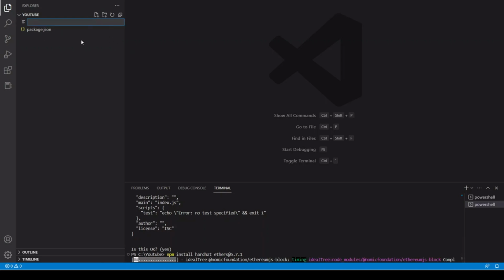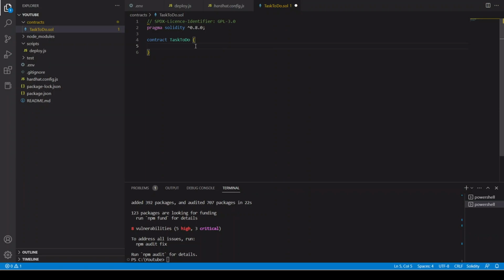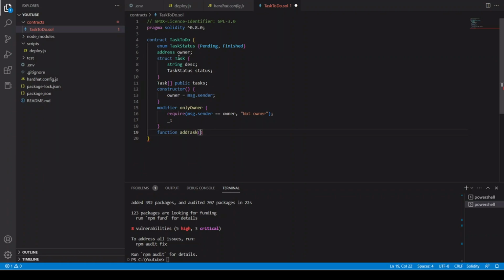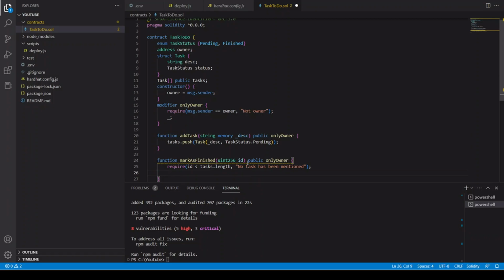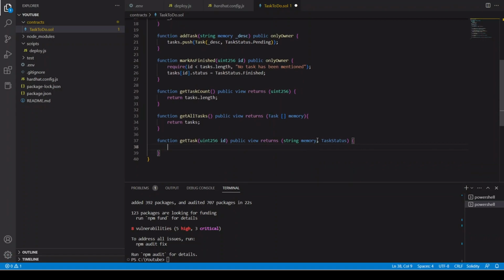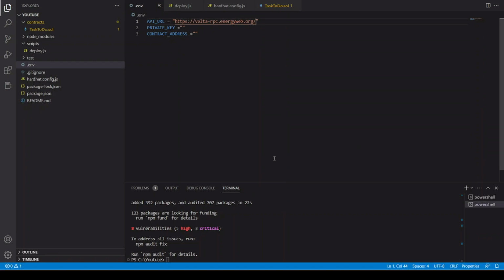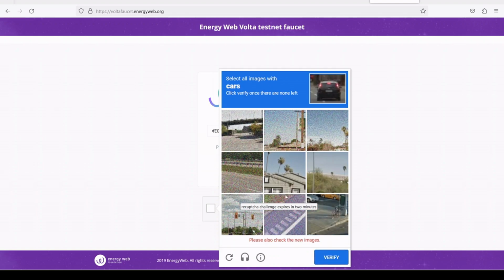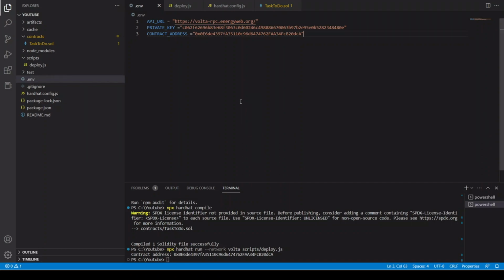Full Stack Blockchain/Web3 Development | Solidity Programming | To-do-list Application | Part 2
Welcome to the fullstack blockchain application tutorial series! In this video series, I am going to develop a Fullstack web3/blockchain application using NodeJS and vanilla JavaScript frontend with blockchain as a storage layer.

We are going to use hardhat framework with etherjs library in the frontend Javascript as well as in the ExpressJS backend.